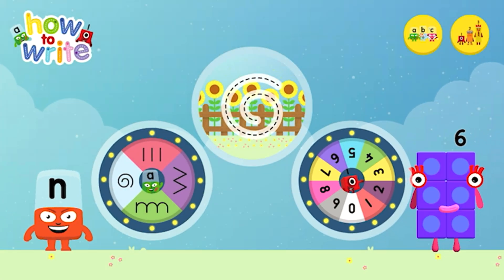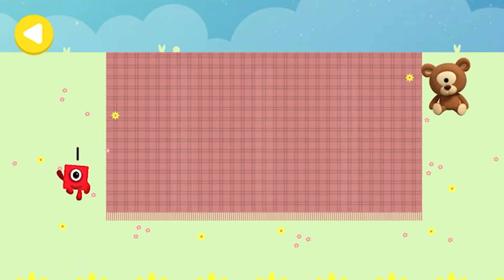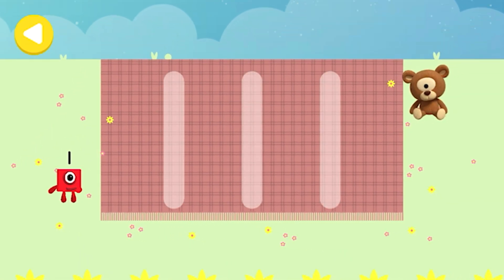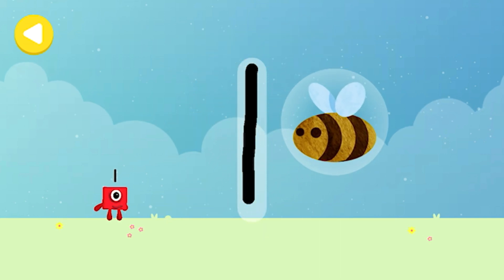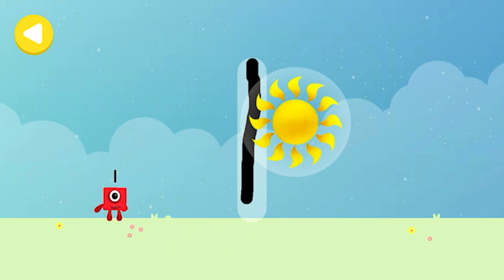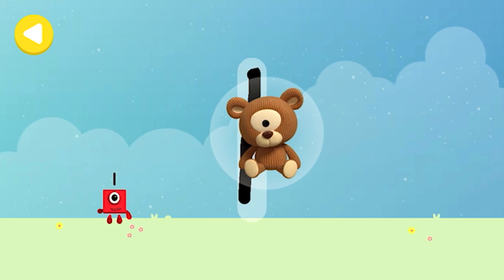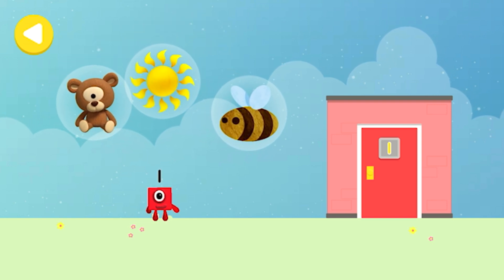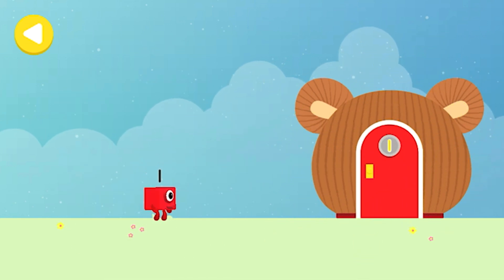Numberblocks How to write - Meet Number 1 | Learn Simple Numbers | Fun Learning Game for Kids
Meet number 1 and learn how to write in this fun video with the numberblocks.

Game Description:

Learn how to write the fun way with the Alphablocks and the Numberblocks!

Alphablocks and Numberblocks, How to Write is a hands-on, fun way for children to learn to write, packed with brand new Writing Magic.

Imagine if the letters of the alphabet and numbers came to life to teach your child how to write... This is exactly what happens in How to Write! Join your favourite characters from the hit CBeebies shows, Alphablocks and Numberblocks, as they find their way home, helping children practise fine motor skills and letter formation accompanied by catchy rhymes along the way.

How does Alphablocks and Numberblocks, How to Write help your child?

"Alphablocks and Numberblocks, How to Write helps children build confidence as they practise fine motor skills covering the foundational line shapes that they will need to form letters. The journey is carefully scaffolded, taking children through generic practice lines, pre-letter lines and letter formation. A brilliant app!" Professor Kate Ruttle, Early Years Writing expert and advisor to Alphablocks Ltd.

1. Carefully scaffolded learning trajectory, designed by top literacy educators and experts in play.

2. This app is fun, educational and safe, being COPPA and GDPR-K compliant and 100% ad-free.

3. All presented through a safe, 100% ad-free, digital game for your child to explore.

Featuring…

- Pre-writing lines to help children practise fine motor skills.

- Letters are carefully broken down into four letter families, based on similarities of shape: Bouncy, Straight Line, Curly and Zigzag letter families.

- Within each letter family, letters are introduced with the simplest first, so children can build up their skills confidently.

- Pre-letter lines help children to repeat the key movement in each letter and numeral, as carefully specified by our literacy experts.

- Letter and numeral tracing practise, accompanied by special writing rhymes for each letter of the alphabet and numbers 0-9 help children to remember the movements!

- A fun adventure, helping each Alphablock and Numberblock find their way home... and ultimately customising their home with a fun surprise!